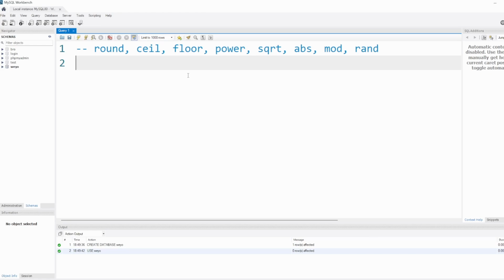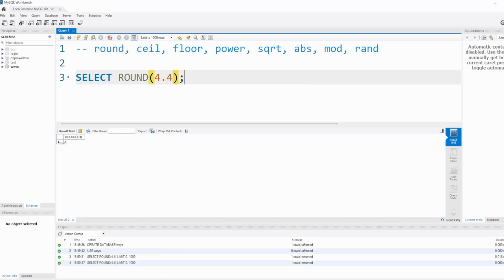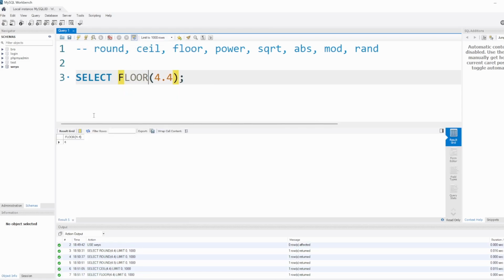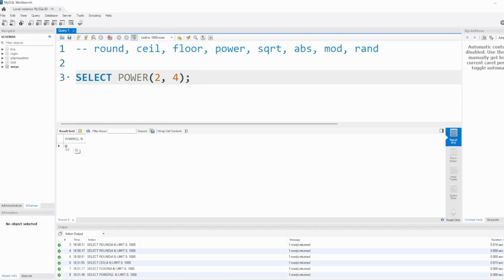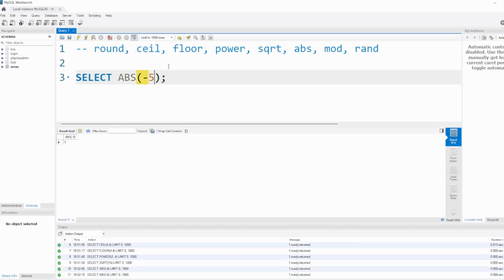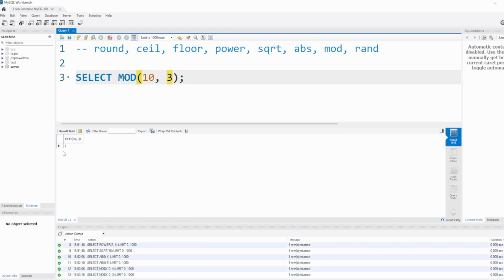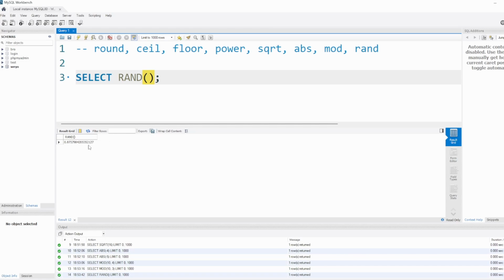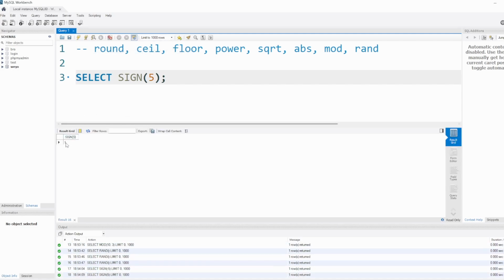Math Operations In SQL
Learn how to perform math operations directly in SQL using addition, subtraction, multiplication, and division. Understand how to calculate totals, averages, and percentages in your queries with simple examples.